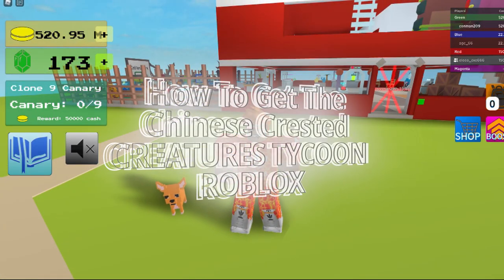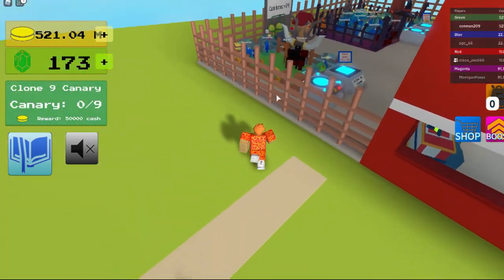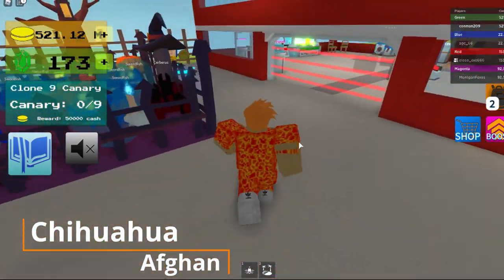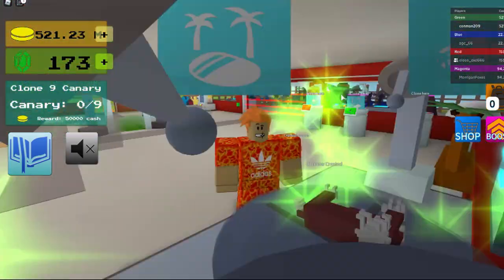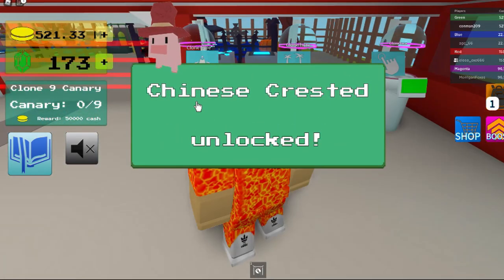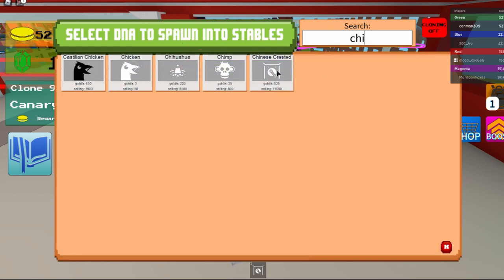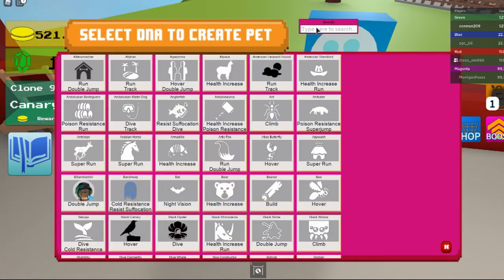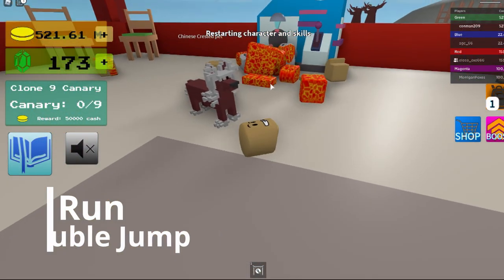How To Get The Chinese Crested Dog Creatures Tycoon Roblox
How To Get The Chinese Crested Dog Creatures Tycoon.